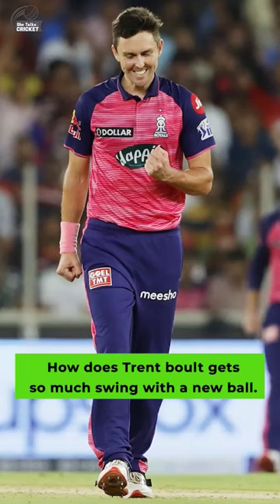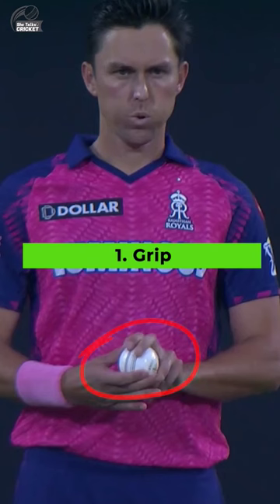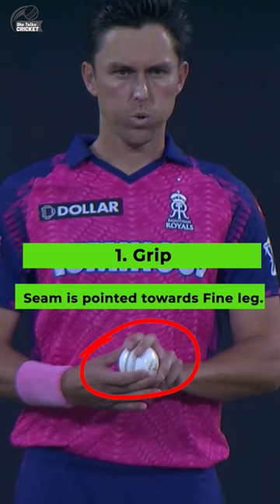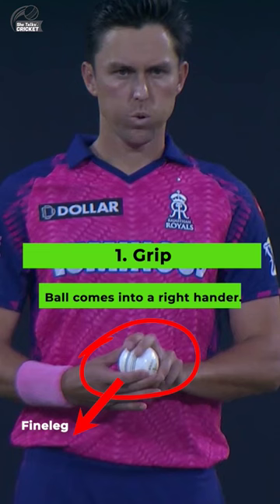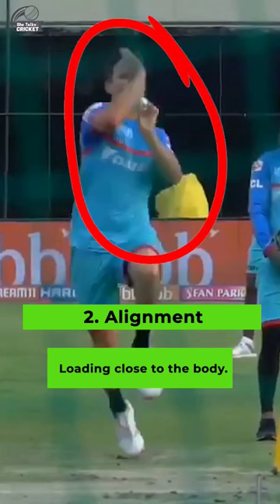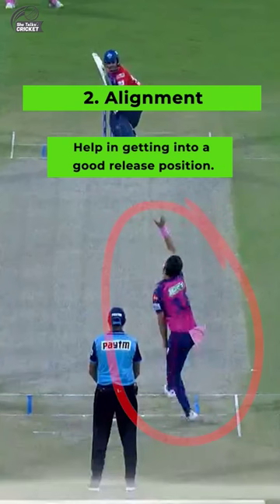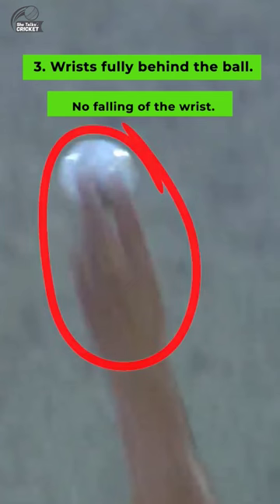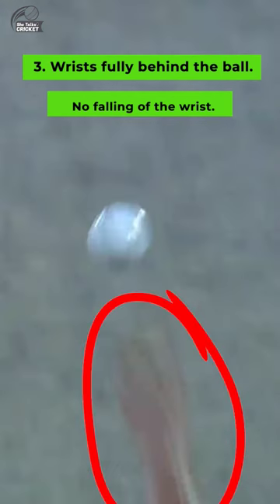How Does Trent Boult get so much swing?